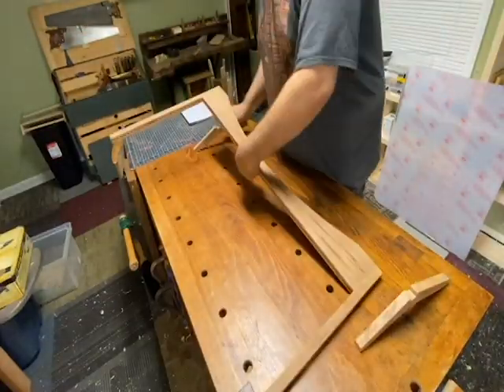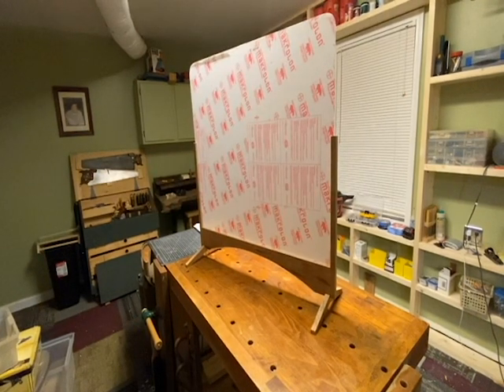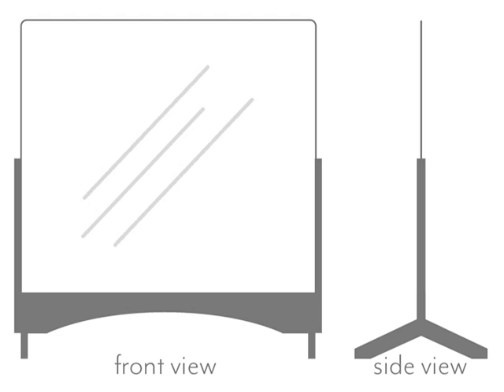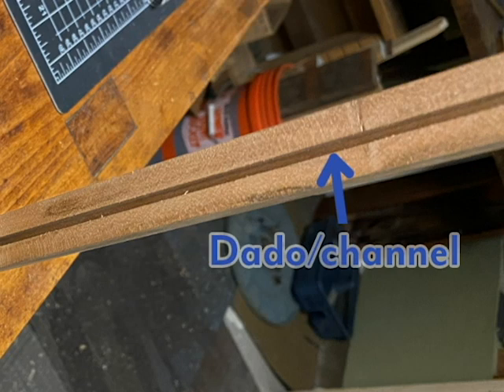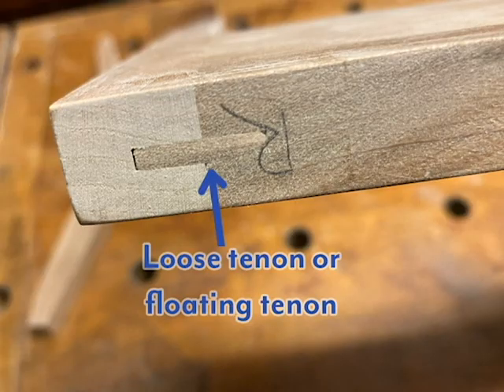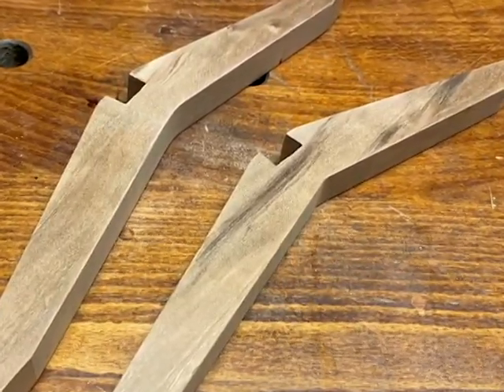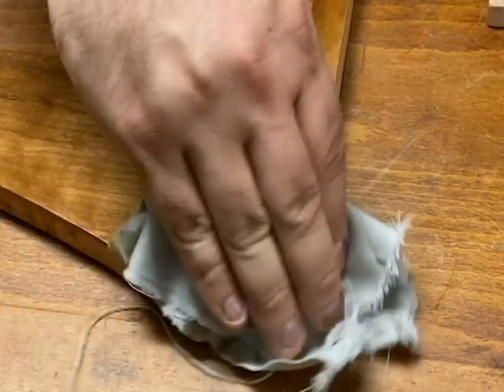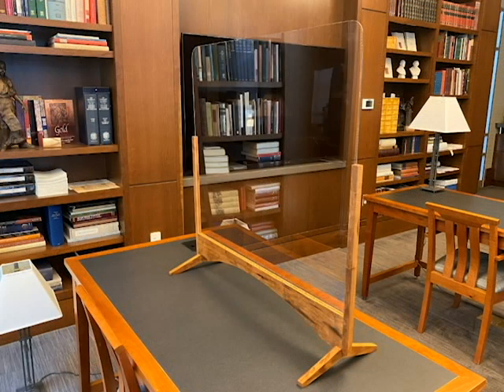Making an Acrylic Barrier (Plastic Shield)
I made one of these acrylic (or plexiglass) barriers for my work and thought it would be helpful to share with others. Acrylic barriers are essentially plastic dividers that curtail the spread of germs and viruses, including Covid-19, which makes this an excellent pandemic project. All you need is an acrylic sheet from a hardware store and some wood to get started. I don't supply many hard measurements because they will vary depending on the size of acrylic sheet you're working with, but I do hope that the video could show one way to make these barriers that is both functional and beautiful.